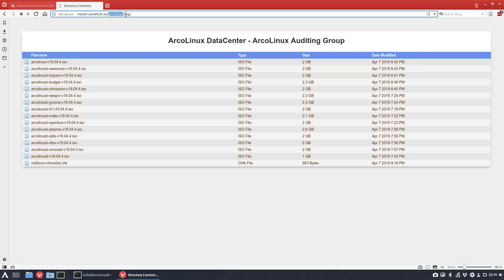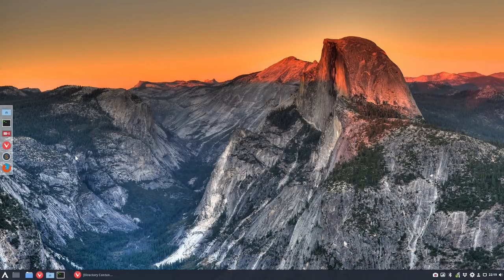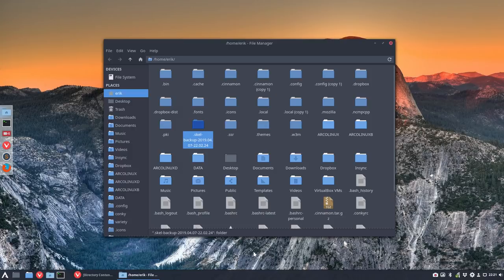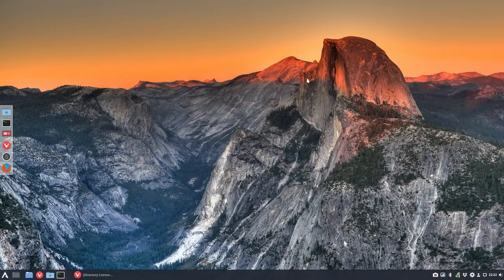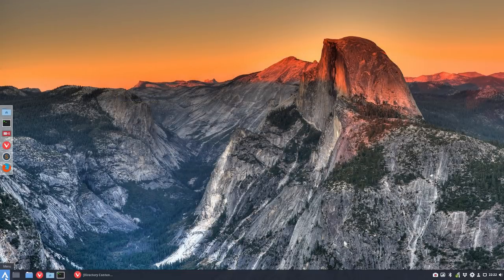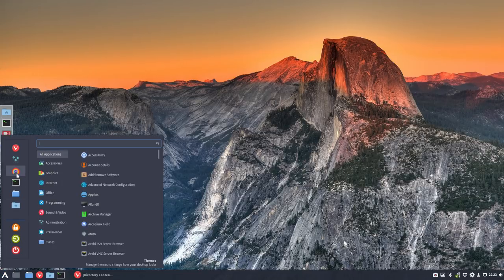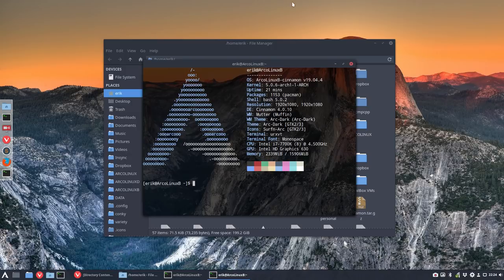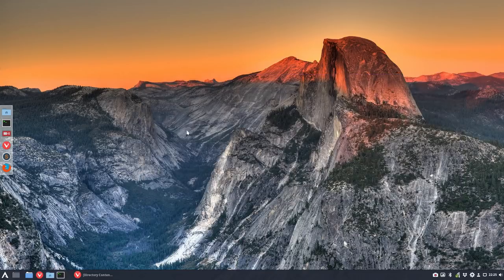ArcoLinux : 885 ArcoLinuxB Cinnamon restyled and has now the ArcoLinux keyboard shortcuts